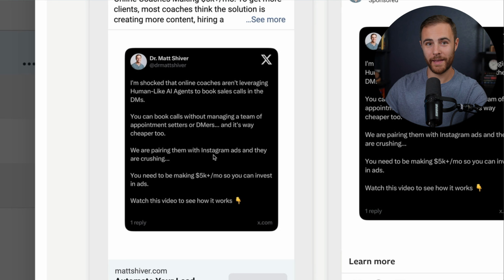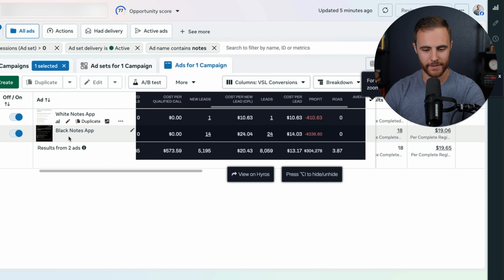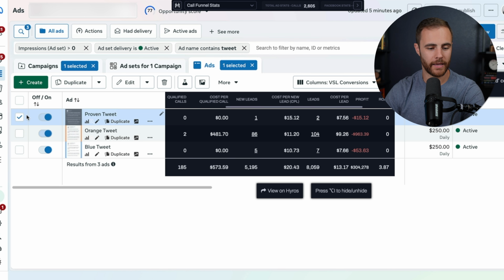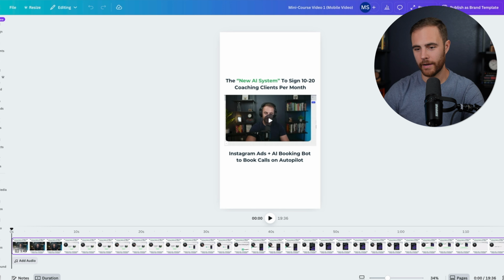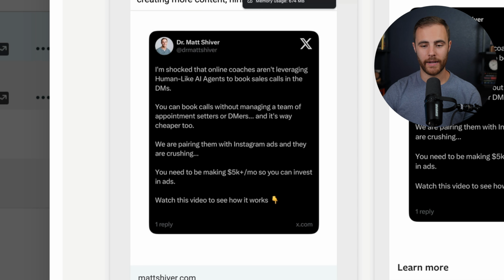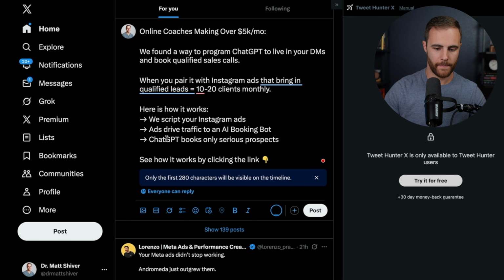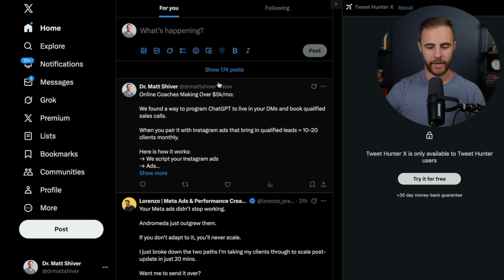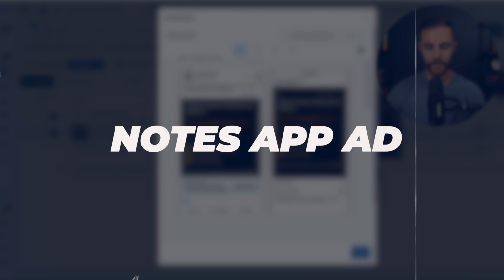The EASY Way To Create Facebook Ads That Scale (Full Tutorial)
In this video, I share three effective ad formats you can create using just your phone or Canva in minutes. Learn how to leverage Twitter posts and Notes app visuals to boost engagement and generate leads for your business!

00:00 - Intro
00:41 - Direct VSL campaign
04:34 - Loom video ad
07:23 - Twitter post ad
11:14 - Notes app ad
14:27 - Free paid ads mini-course

- Dr. Matt